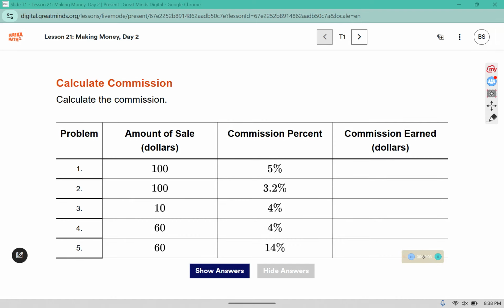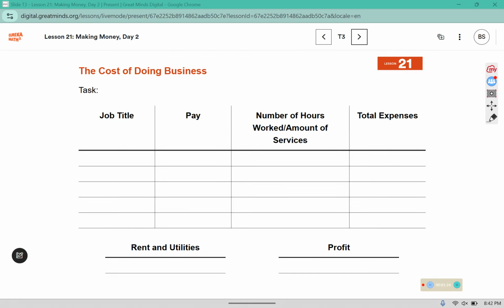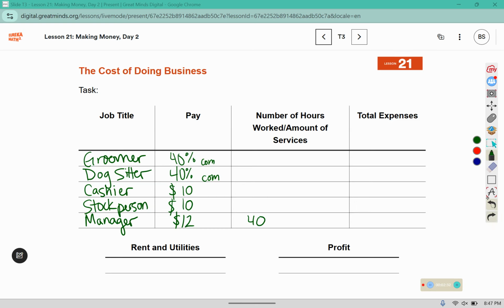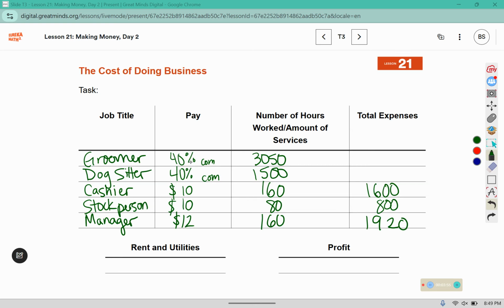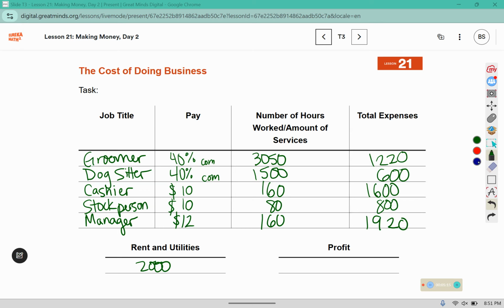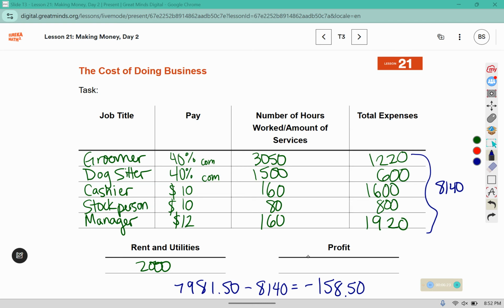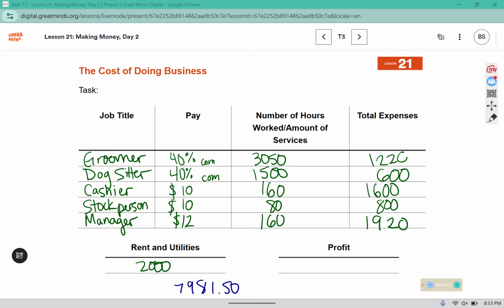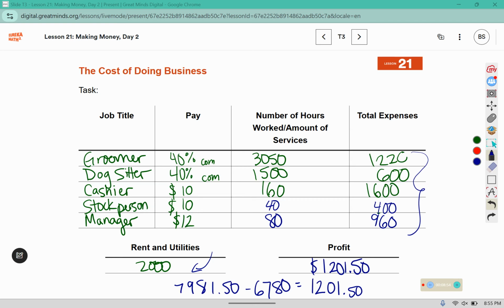7th Grade Module 5 Lesson 21 (Eureka Math Squared)